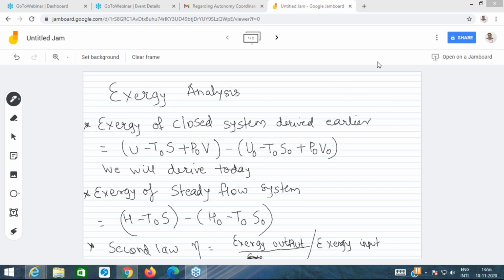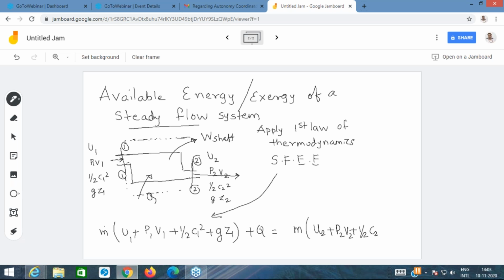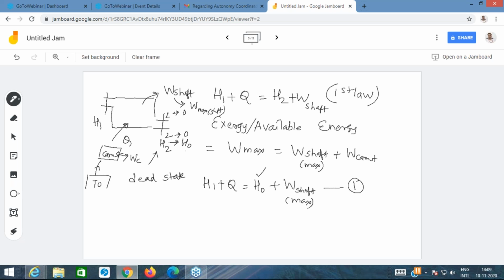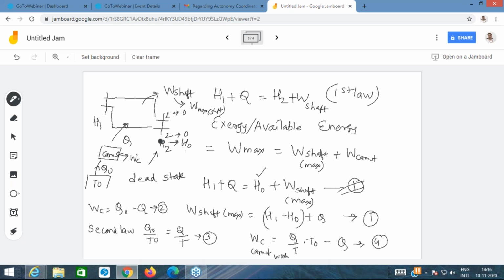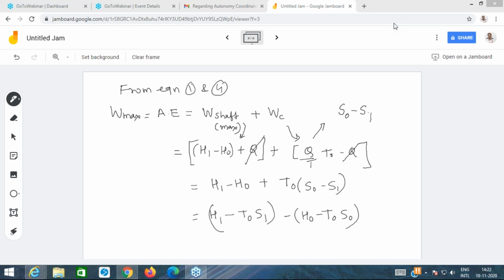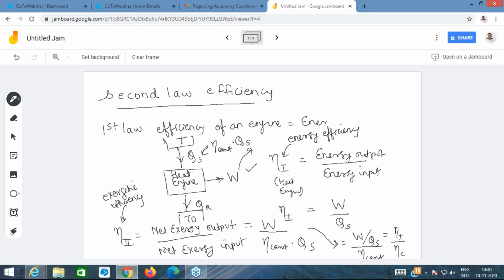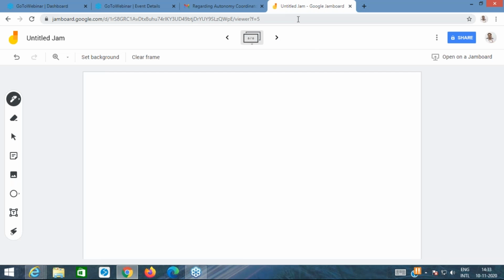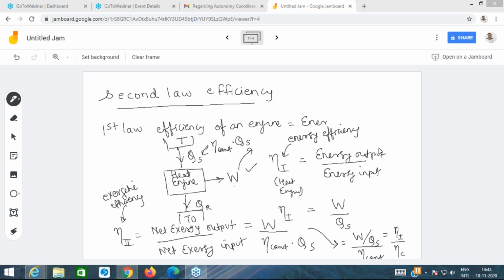Exergy Analysis of Steady flow system 09